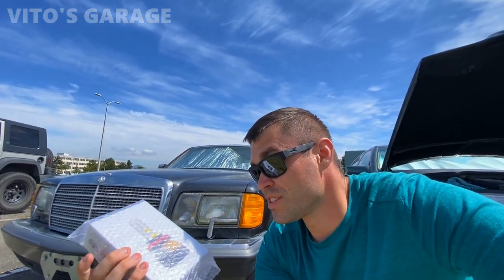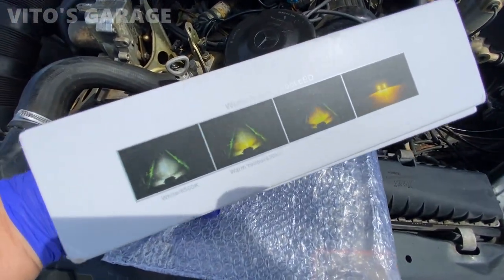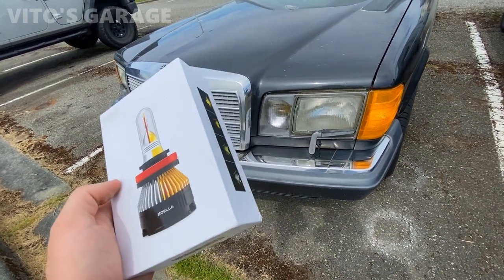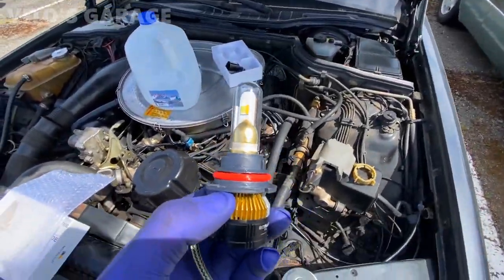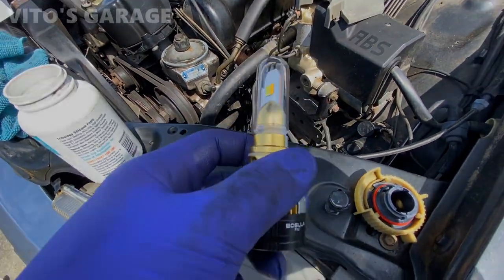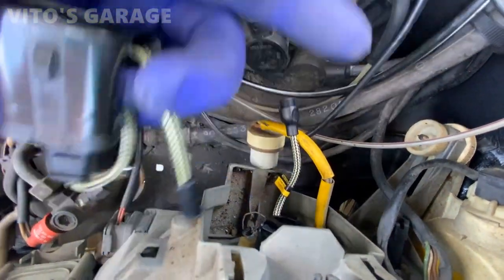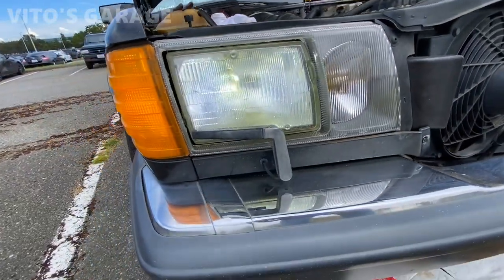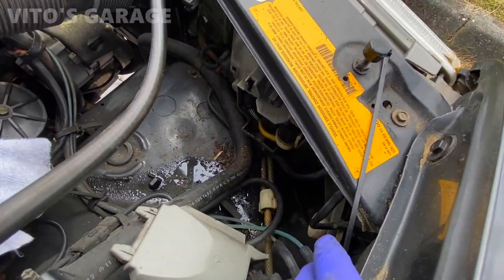Amazing Upgrade BOSLLA LED Headlight Bulbs For S Class Mercedes W126! Plug 'n Play Easy Installation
Hey Friends:)

I am upgrading my Mercedes W126 Headlight Bulbs! Boslla has been an amazing company for years and I love their Plug 'n Play Bulbs! They are very easy to install and they even have built in cooling fans!

CHECK THEM OUT! THEY HAVE LOTS OF PRODUCTS FOR MANY CARS!

I love socializing and meeting new people:
1) VITO'S GARAGE ON FACEBOOK: